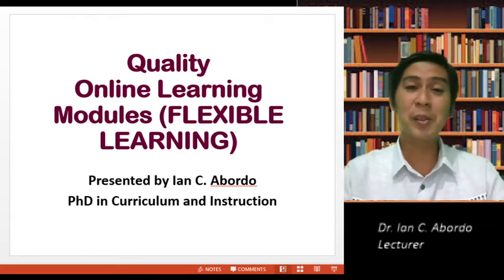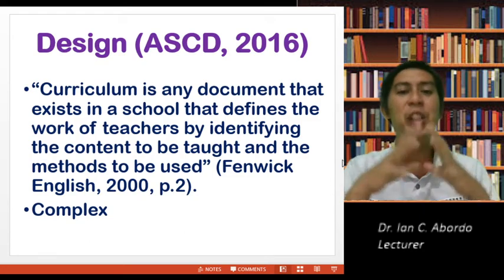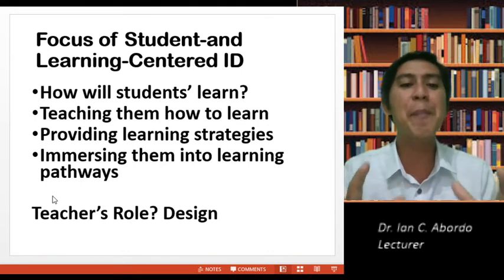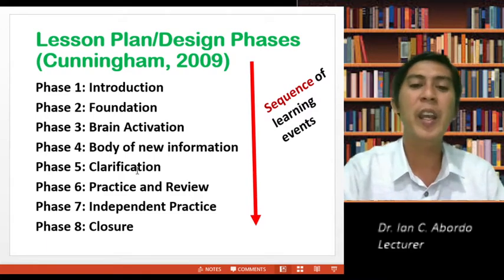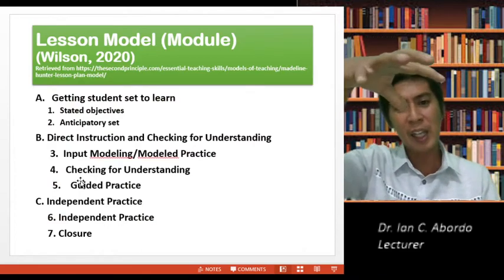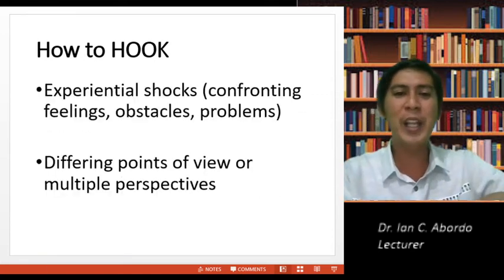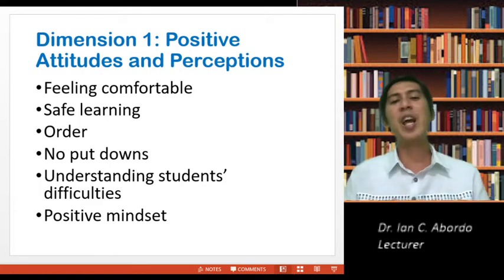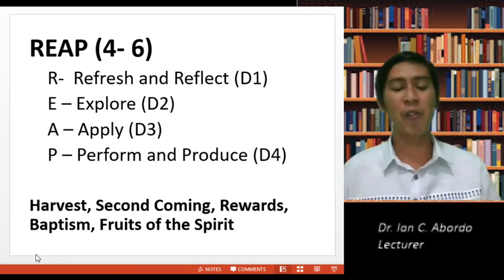Ian Abordo - Pedagogy for Flexible Learning (Module Making) - Part 2- 020 11 26 00 21 34